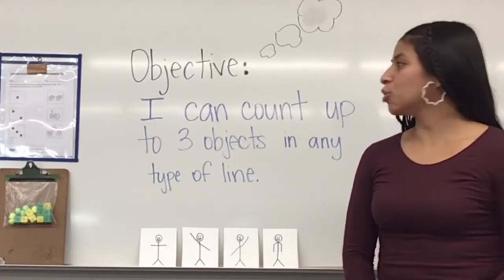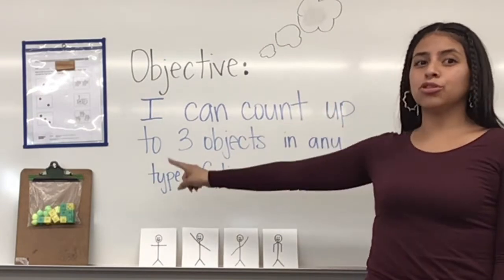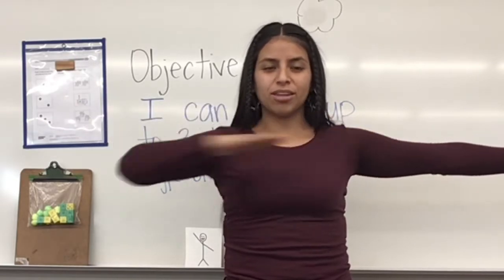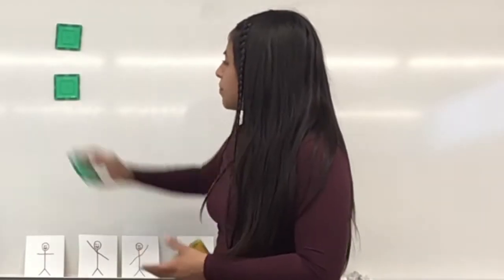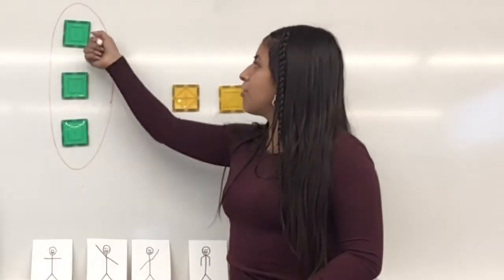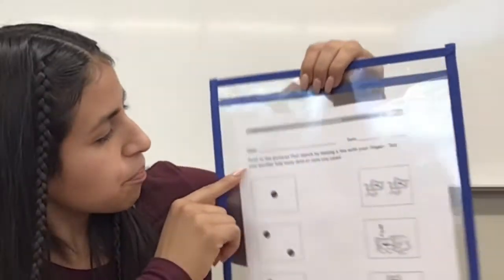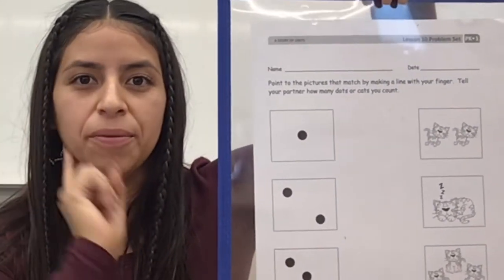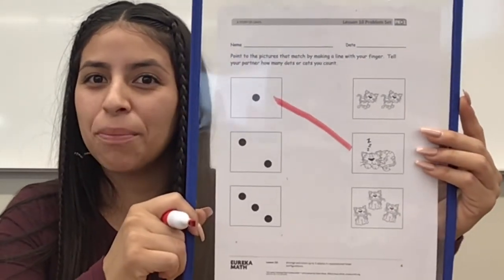Math November 16th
Today’s Objective: I can count up to 3 objects in any type of line.